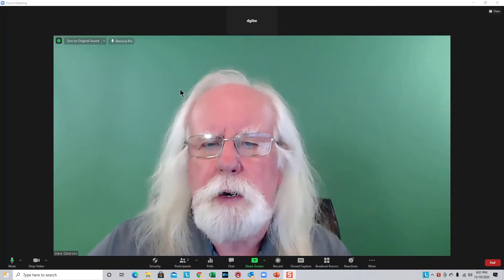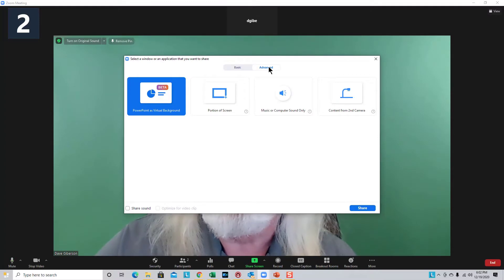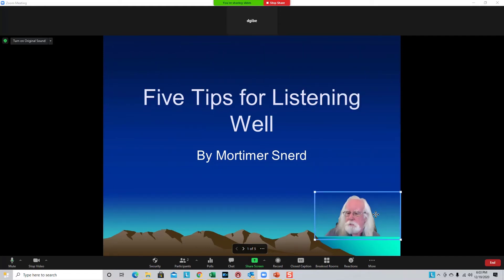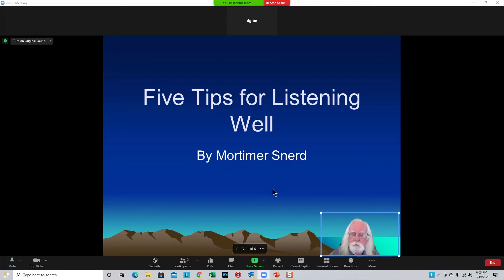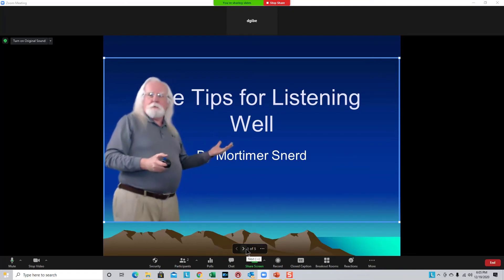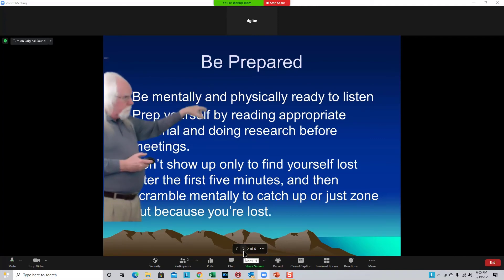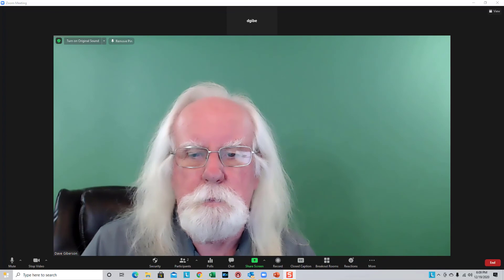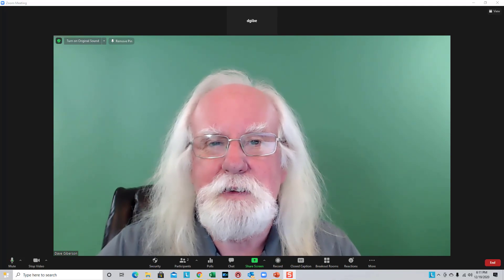Using a PowerPoint Presentation as a Virtual Background in Zoom